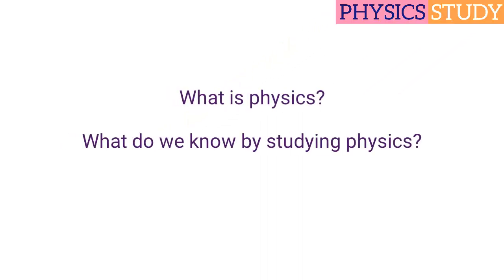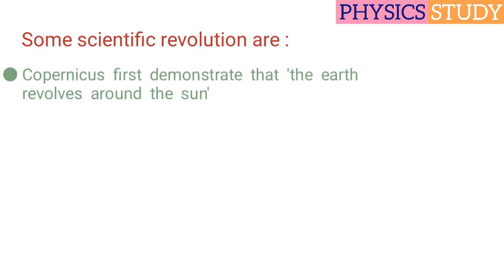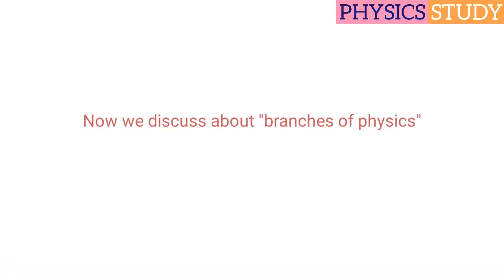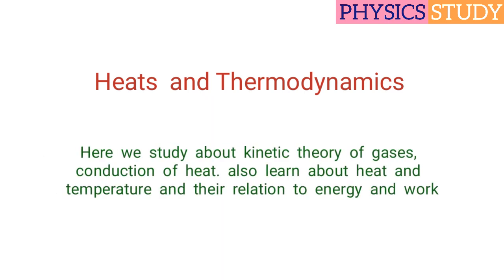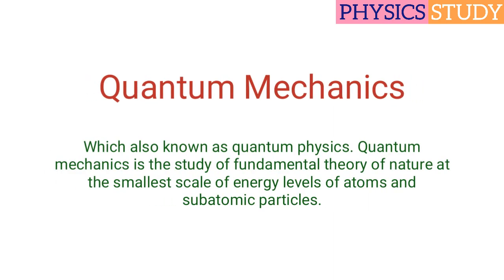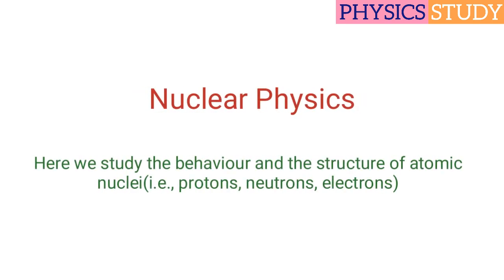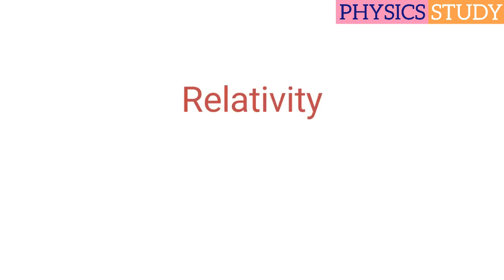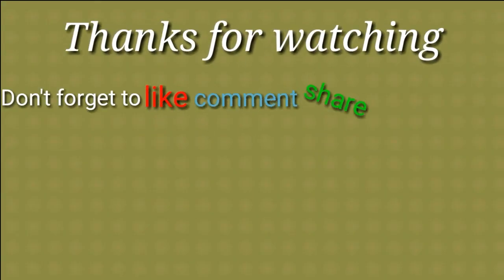Physics definition | Physics branches | What is physics introduction